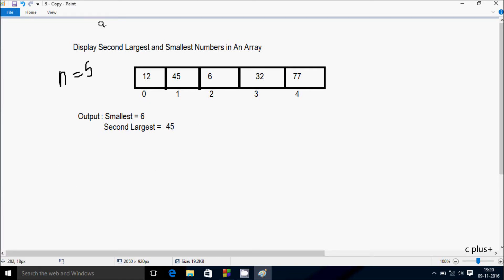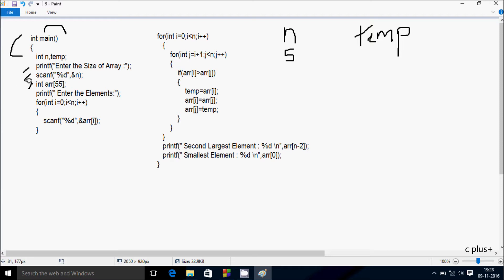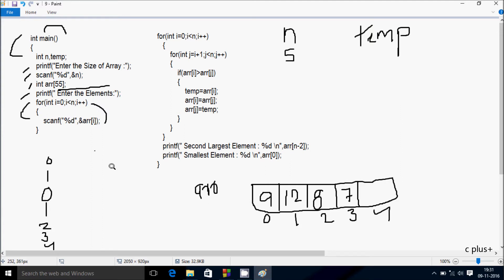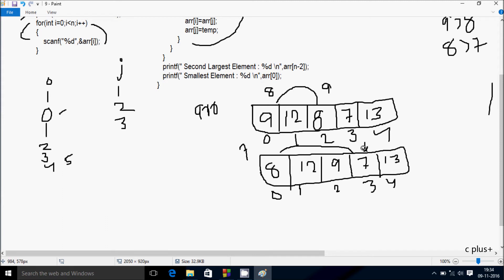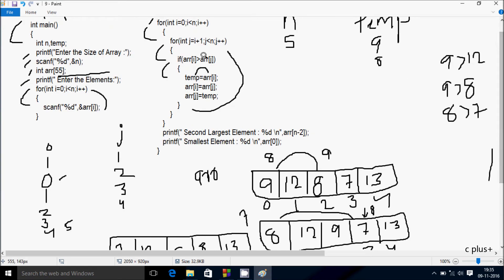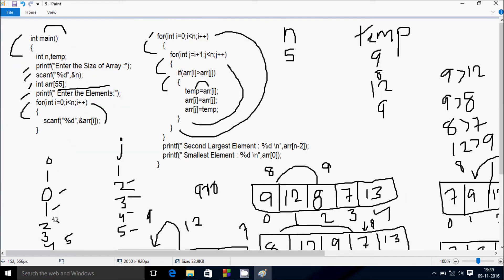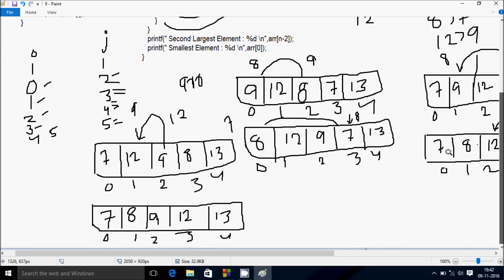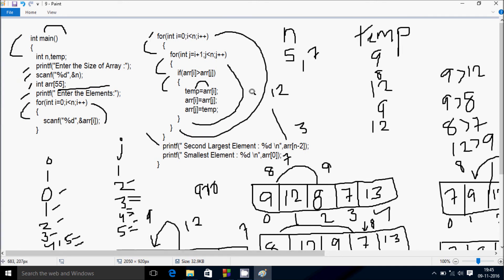C Program To Find Second Largest & Smallest Elements in An Array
C Program To Find Second largest element in an array